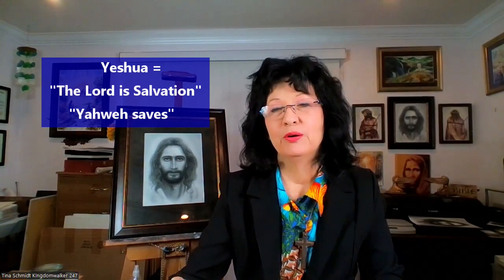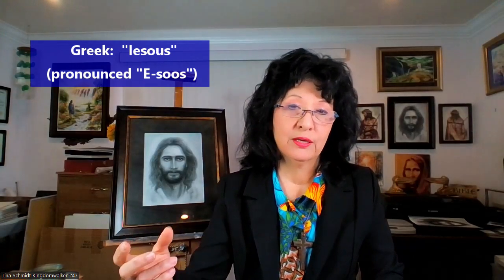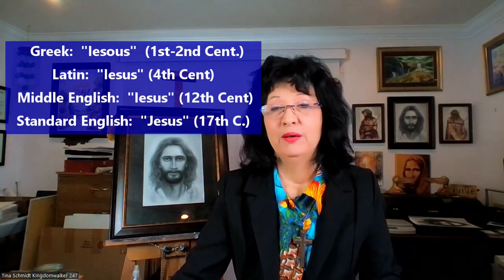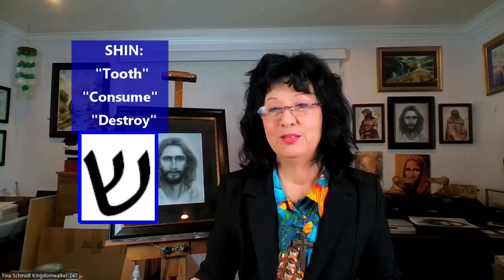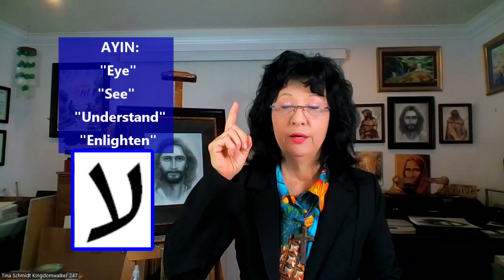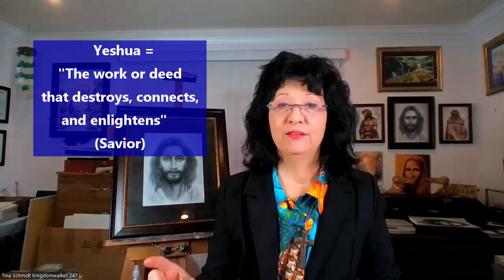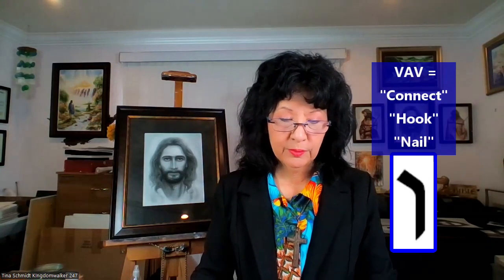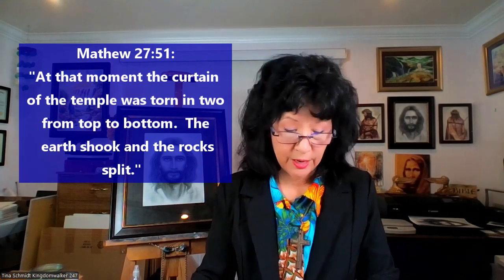Whats in the Name of Jesus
This video presents the name of Jesus (Yeshua) and the deeper meaning of His name.  The name of Jesus (Yeshua) carries within it great power to destroy the works of the devil.  In this video I talk about the meaning of His name and go deeper into Jesus's name and its purpose on earth.

Kingdom Walker 247 channel was created to edify, educate, inspire, and glorify Jesus and Father God, and to turn the hearts of the people back to the living Christ, strengthening, encouraging, refreshing and reviving the believer's spiritual strength to turn wholeheartedly back to Jesus and his coming Kingdom of Heaven.

The purpose of this ministry is to obey what God told me on February 28, 2021 at 11:11pm the Lord spoke to me and said "Glorify My Son" and also for me to declare Jesus is my Lord and Savior which I do.  My hope is to draw people to the heart of Jesus and help them discover the Savior, the wonderful Son of God for themselves!   And to have access to all that Jesus appropriated for us through his Blood and his Resurrection.  Jesus spoke of the Kingdom of God and that Kingdom has continued to make its way here through his followers, Ambassadors of Christ, who are on the earth heralding in the coming of the Lord and to do his work on earth.

As is it written: Jeremiah 24:7
“I will give them a heart to know that I am the Lord, and they shall be my people and I will be their God, for they shall return to me with their whole heart.”

Jeremiah 31:33:
 "But this is the covenant that I will make with the house of Israel after those days, declares the Lord: I will put my law within them, and I will write it on their hearts. And I will be their God, and they shall be my people."

II Corinthians 3:3:
"And you show that you are a letter from Christ delivered by us, written not with ink but with the Spirit of the living God, not on tablets of stone but on tablets of human hearts."

It is my hope that my testimonies and discussions will strengthen, inspire, and ignite your love for the Savior and draw you close to him to make yourself ready for him to dwell with you and in you forever!

Your purchase donations will help me sustain this education ministry and my artwork to bring the heart of the Lord and the Kingdom of heaven to viewers throughout the world.
Donate through Paypal! Help support my ministry and artwork for Jesus!

Address:
Tina Schmidt

Jesus Portrait art prints:
“Jesus Portrait 2005”
“Jesus in Living Color”
“Jesus Portrait 2024”
“The Young Messiah”
"Entering the Gateway"
"The Lord of Hosts"
"The Lord is My Shepherd"

See the 2 hour Interview with Jennifer Bagnaschi on Deep Believer Ministry on my visitation to Heaven and Hell:

I own all content and copyrights to my videos unless otherwise noted.

Image paid licensing may include:
Megapixl.com purchased images, dreamstime, istock.com, pexels.com, vecteezy images and videos,  creativecommons.org, (copyright-free Powerpoint resources)
photos licensed by CC-BY-CC-ND, CC-BY-NC, CC-BY-SA